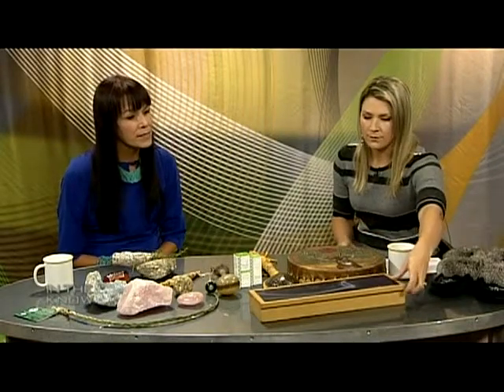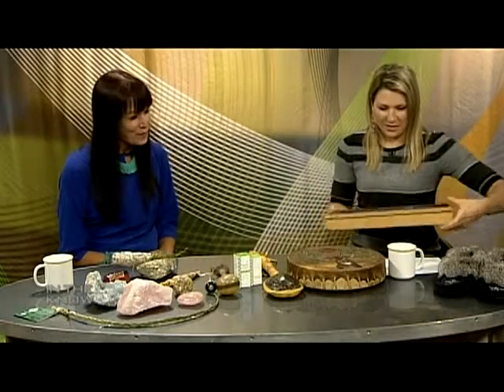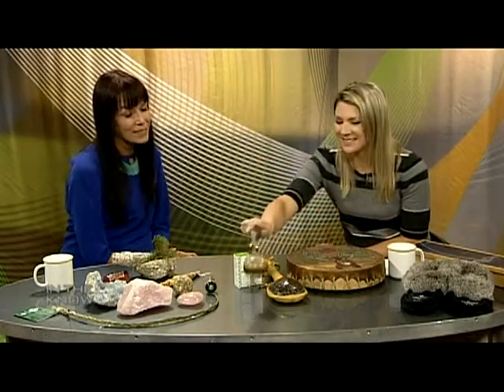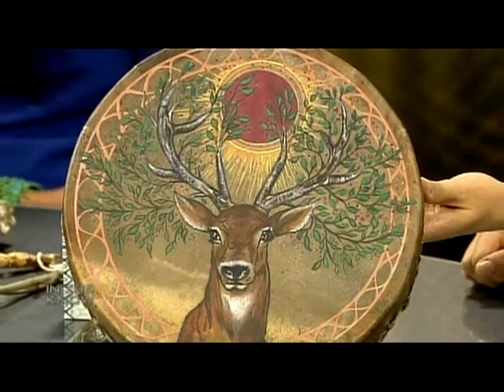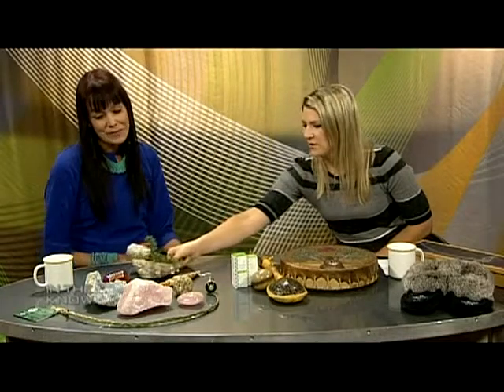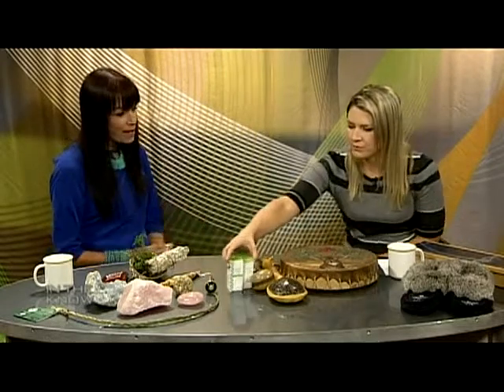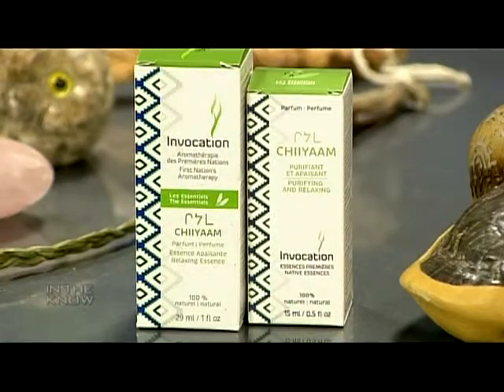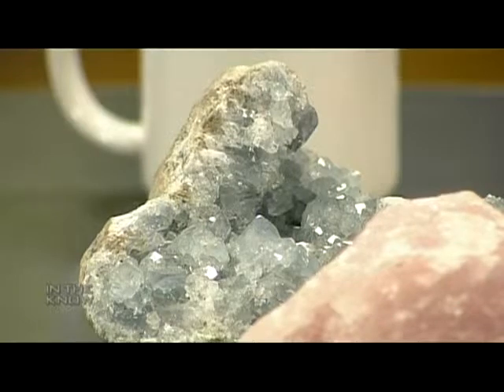Native Healing with Asha Frost Part 2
Asha speaks about native healings, animal spirits and  homeopathy